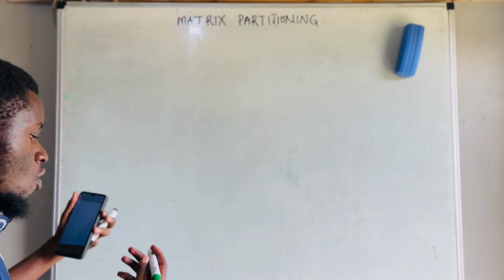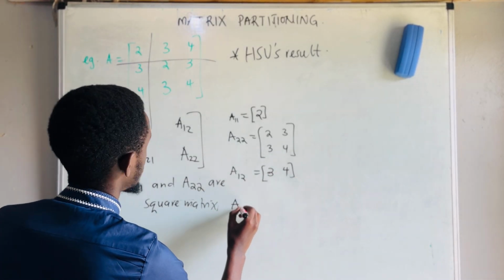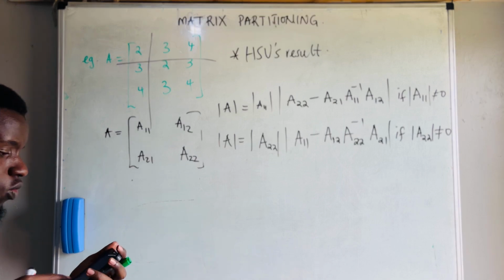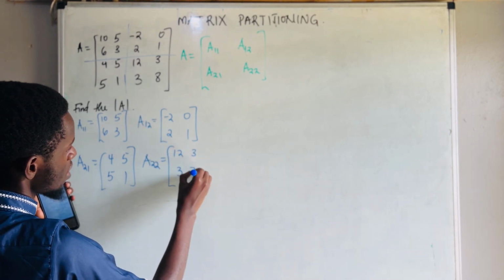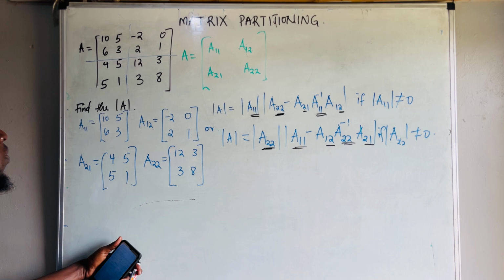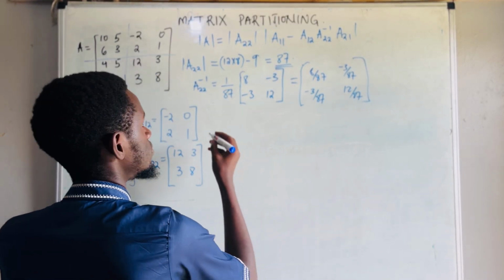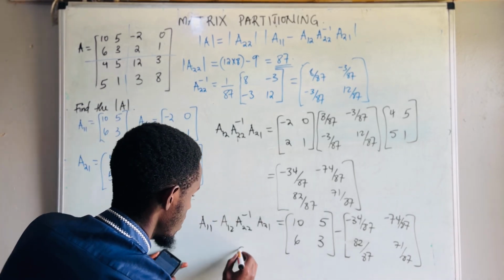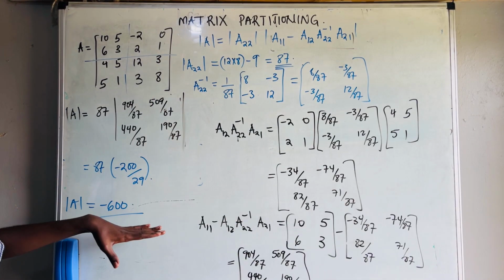Matrix partitioning and find the determinant of a matrix